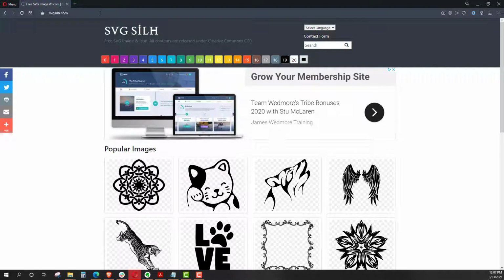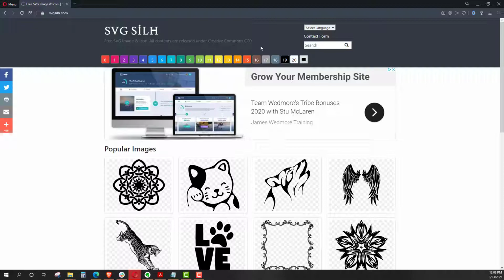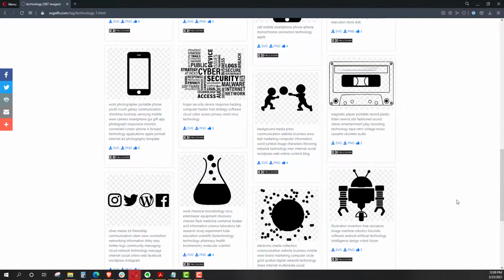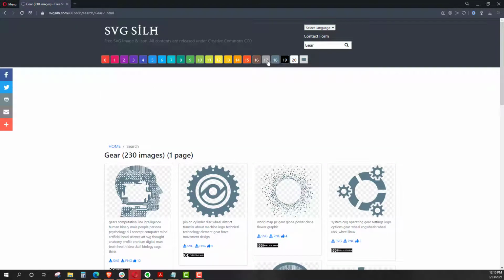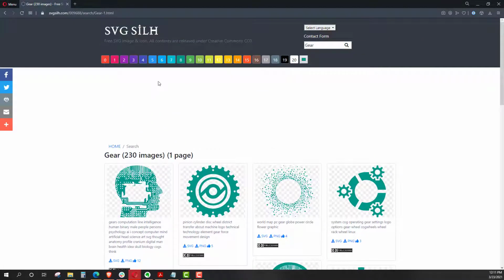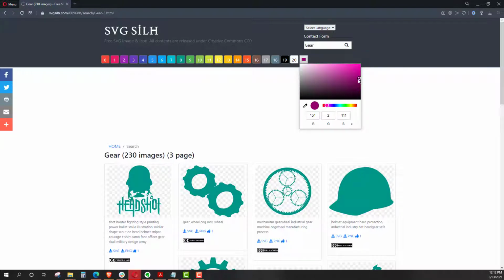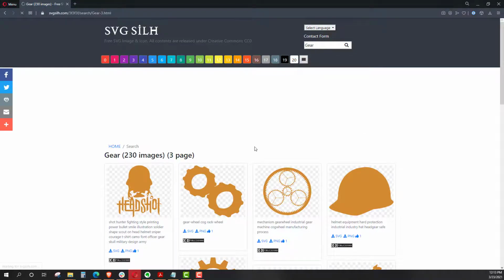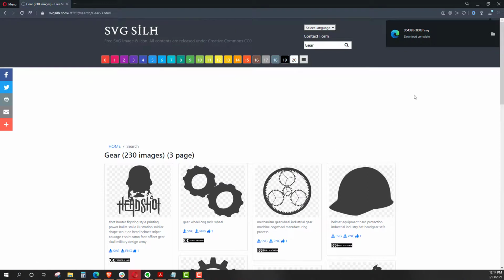Free SVG Resource Review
I use graphics daily when working on website projects, marketing for businesses or my side hustle of t-shirt designs for my store. SVG graphics come in handy many times for those projects. So, when I stumbled across this free SVG resource I just HAD to share it with you!

//Recommended Video
This is the video I mentioned in the video for color palettes

Free SVG Resource Review If you are looking for Free SVG Resource Review, then watch this video to learn everything you need to know about Free SVG Resource Review